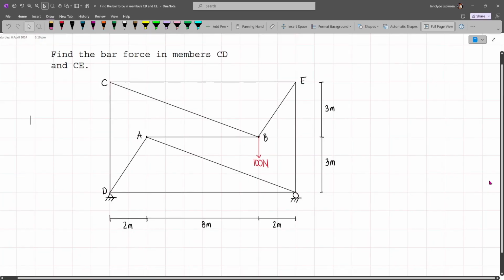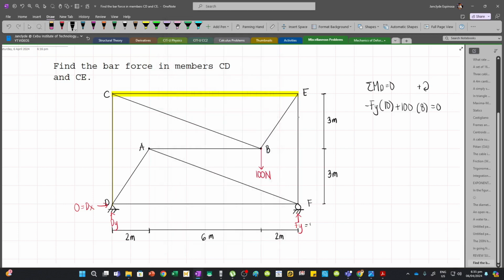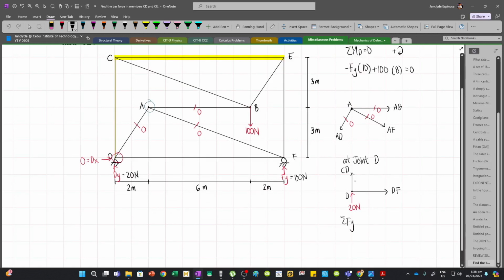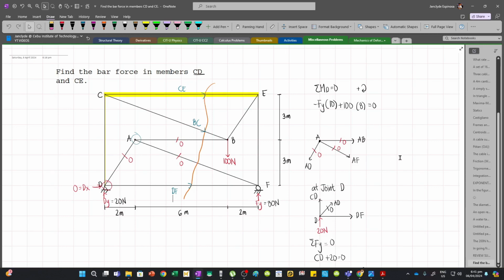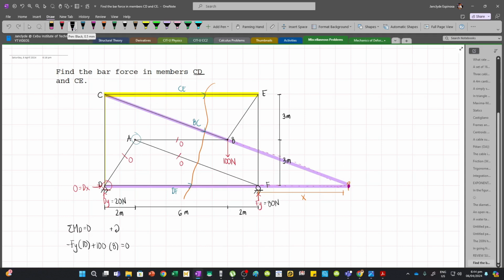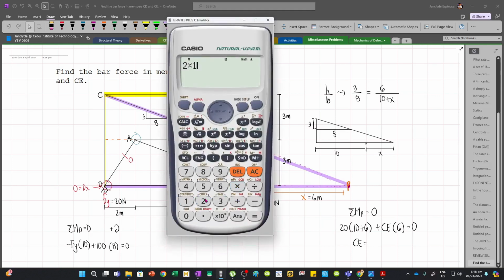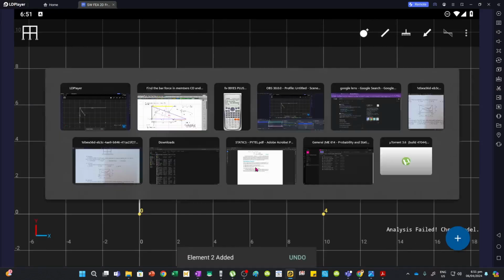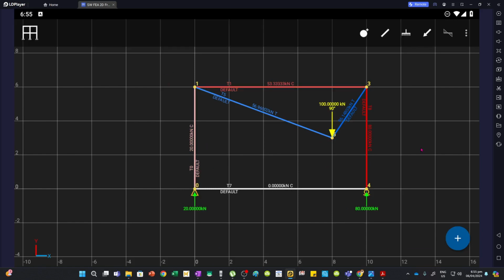Truss Analysis | Principle of Transmissibility